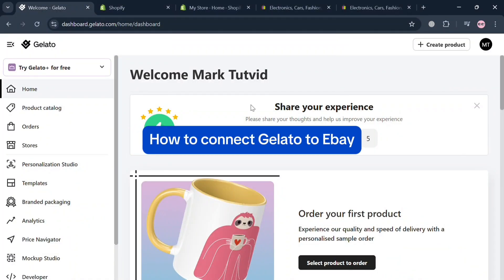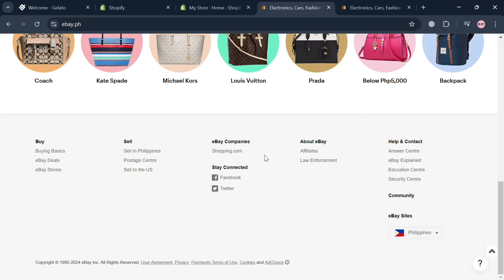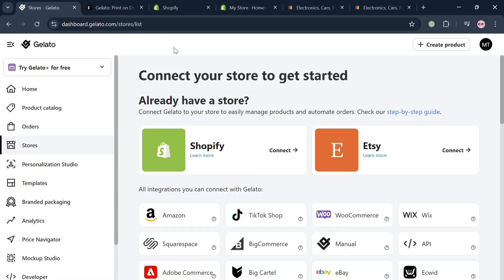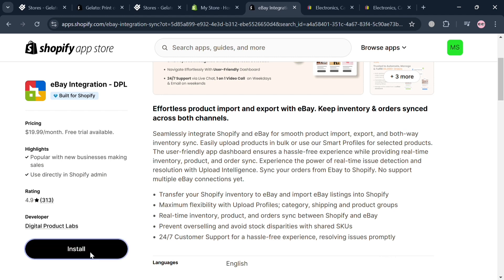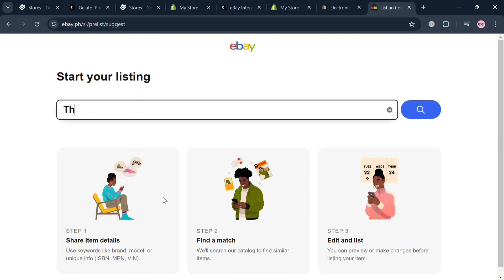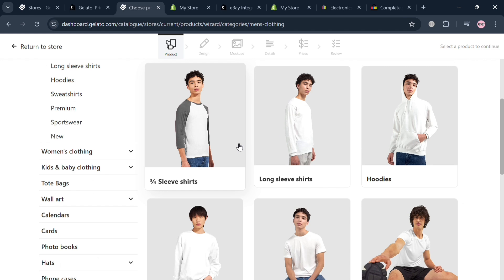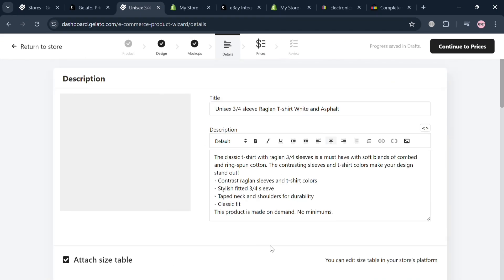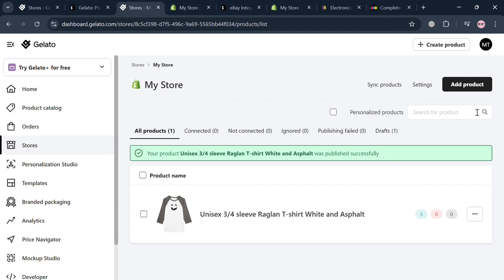How to Connect Gelato to Ebay (2026) Easy Tutorial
In this tutorial we have shown gelato ebay integration /